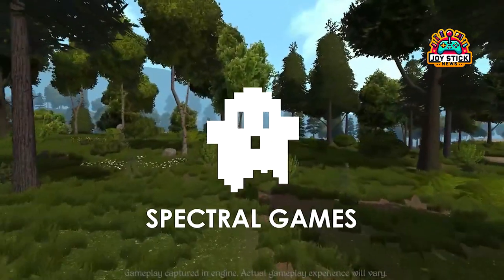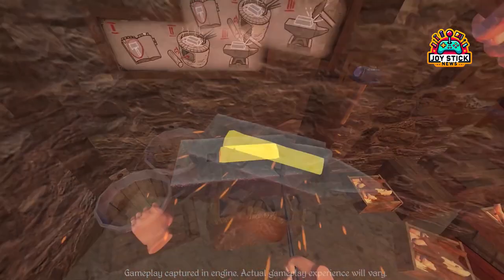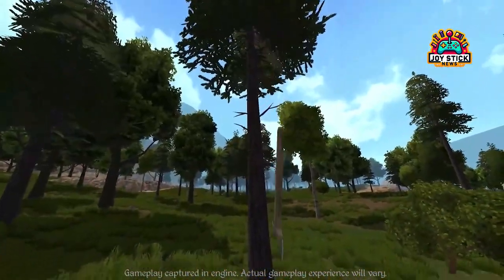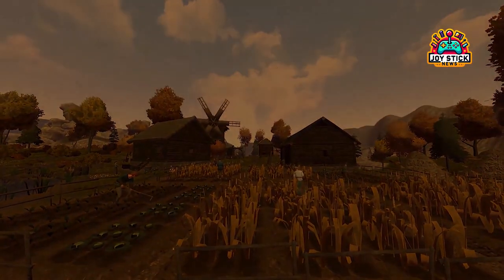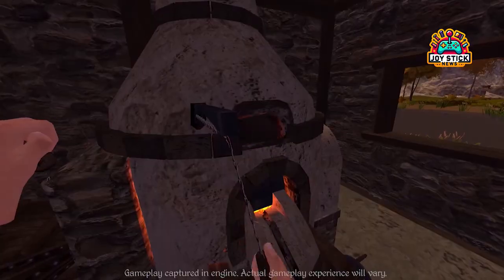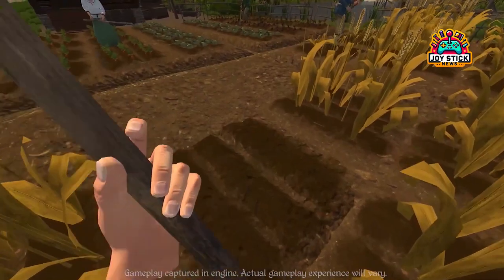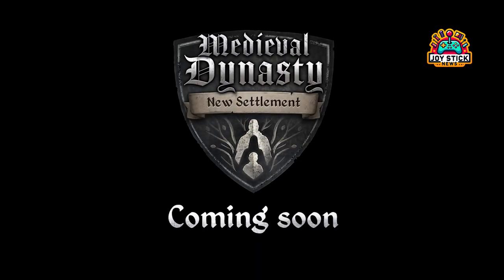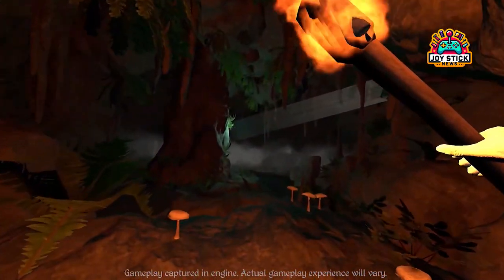Medieval Dynasty VR Unleashed: New Settlement Adventure Awaits! | Meta Quest Exclusive 🕶️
Step into a realm where the past collides with the future, only on Joystick News! Today, we're thrilled to introduce 'Medieval Dynasty New Settlement,' a groundbreaking VR experience set to redefine the Meta Quest gaming landscape. Launching on March 28th, 2024, this title is not just a game; it's a journey to the rugged, medieval era, now fully immersive in VR. Available for Meta Quest 3, Quest 2, and Quest Pro, this chapter from Spectral Games and Render Cube promises to turn your living room into a medieval world of adventure, survival, and legacy building.

'Medieval Dynasty New Settlement' offers a rich blend of simulation, role-playing, and exploration, reimagined for VR. Imagine tilling fields, confronting bandits, and hunting for survival with the physicality that only VR can offer. Every action takes on new depth and meaning, making this game a personal quest to establish a dynasty that withstands the ages.

Featuring a fresh narrative and an expansive new map, even veterans of the PC version will find uncharted territories to explore and secrets to uncover. This isn't just a leap into virtual reality; it's a bold reimagining of how history and storytelling can be experienced in gaming. Whether you're a seasoned lord or a newcomer to the dynasty, the transition to VR offers a unique, immersive gameplay experience that's both engaging and deeply satisfying.

Are you ready to don your virtual cloak and carve out your legacy in 'Medieval Dynasty New Settlement'? Share your thoughts and anticipations in the comments below.